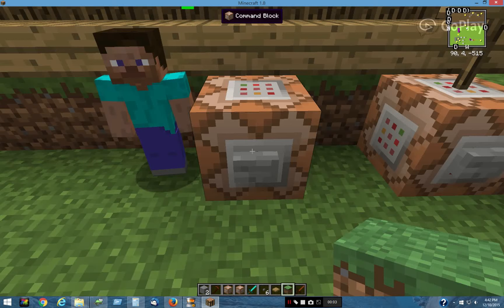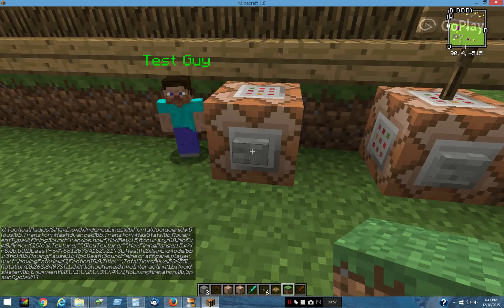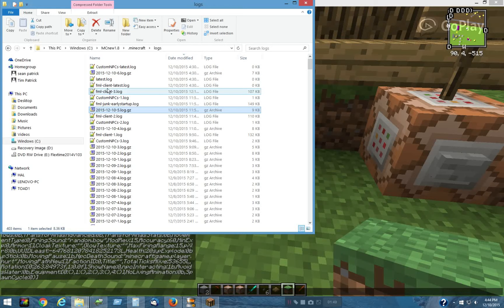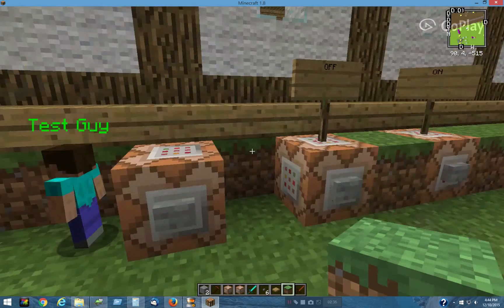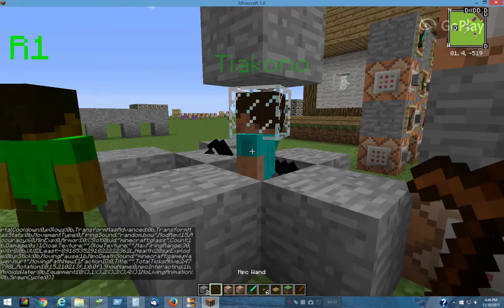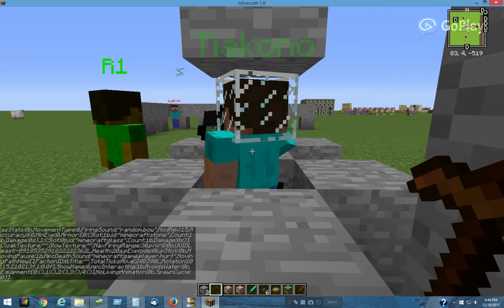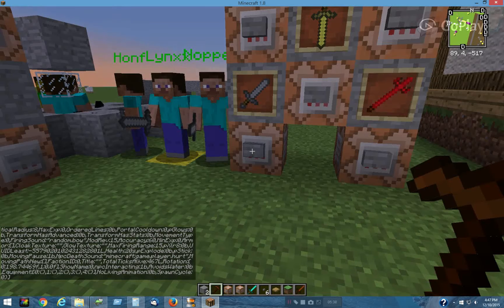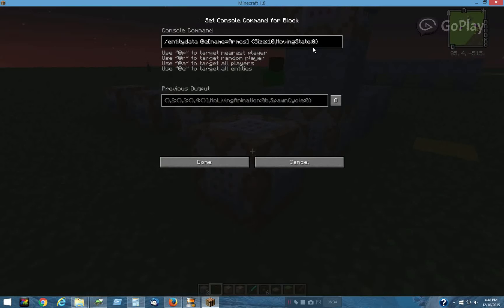NPC using minecraft commands 2 of 2?